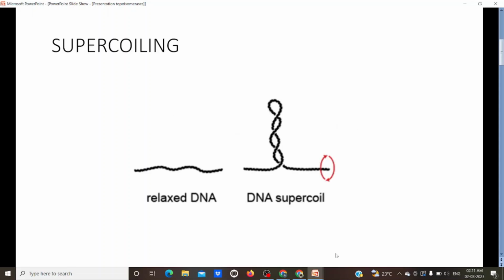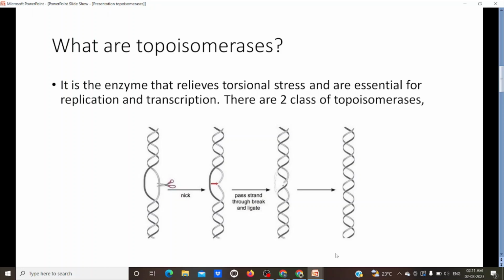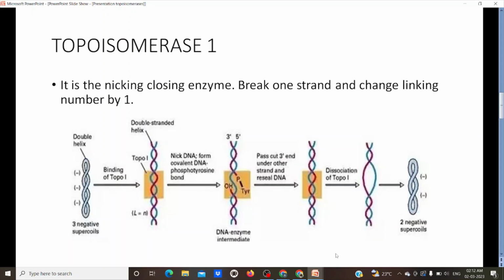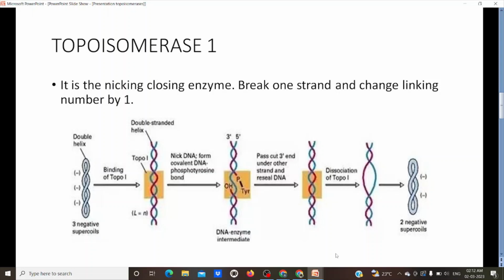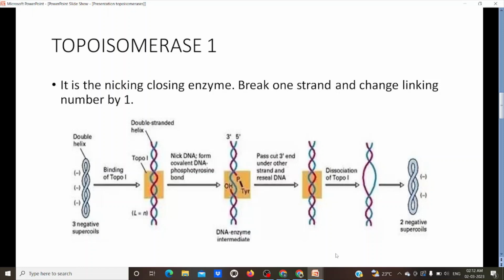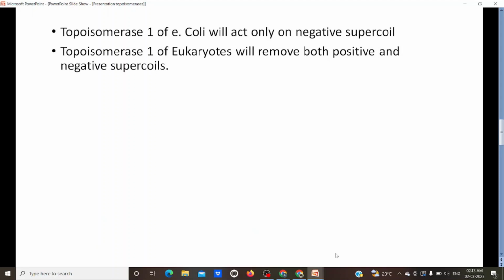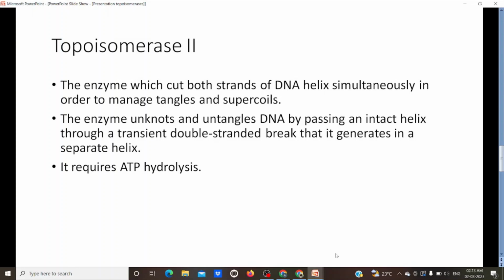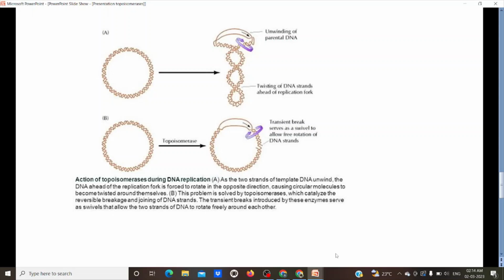TOPOISOMERASES -- Aswathi C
1st MSc Biochemistry